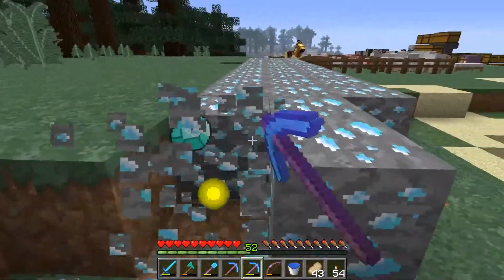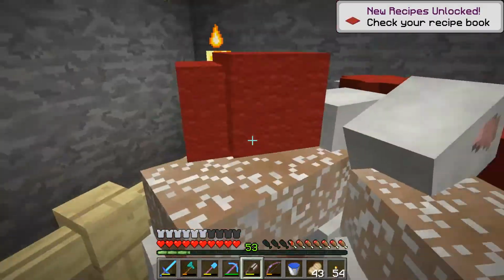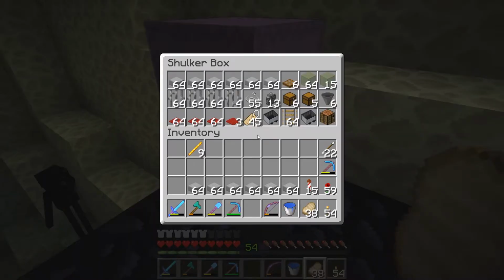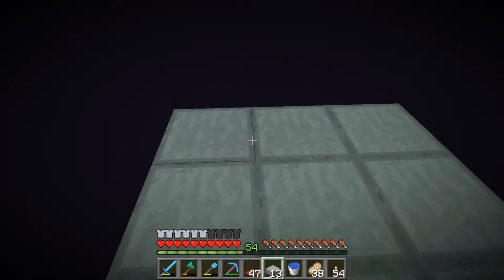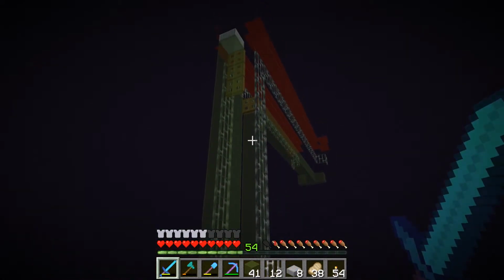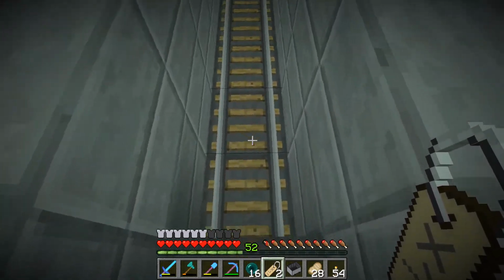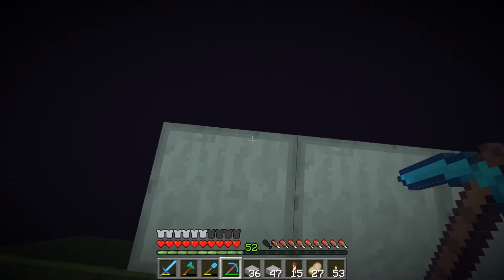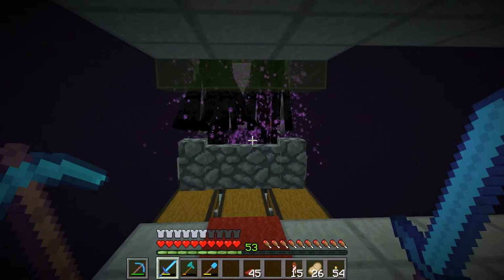Tinker World: Episode 6 - ENDERMAN FARM!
In this episode of Tinker World I do a mining session, gather some wool, and then create an Enderman Farm using a tutorial from Ilmango.

Music